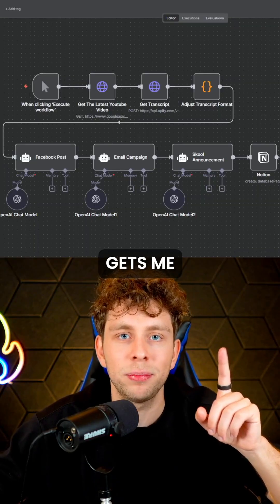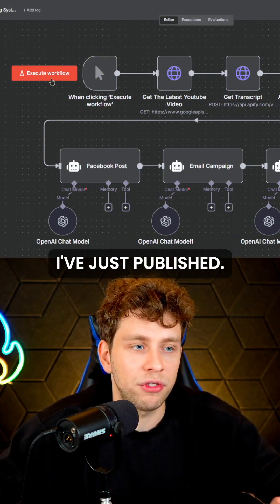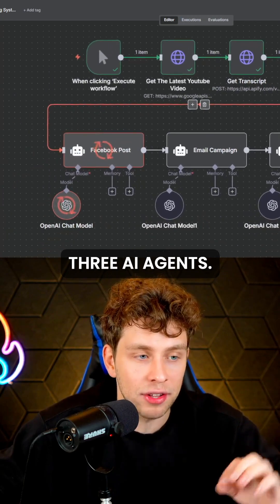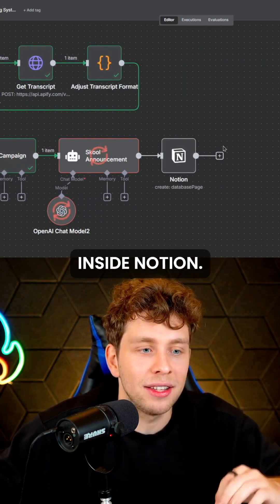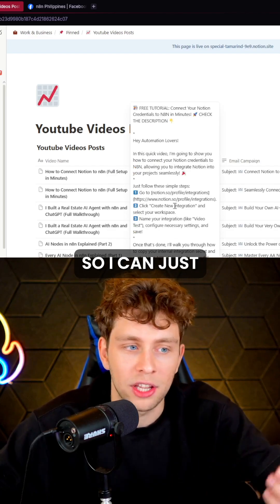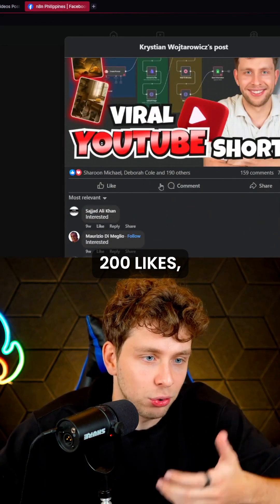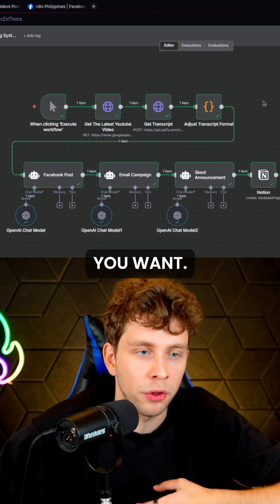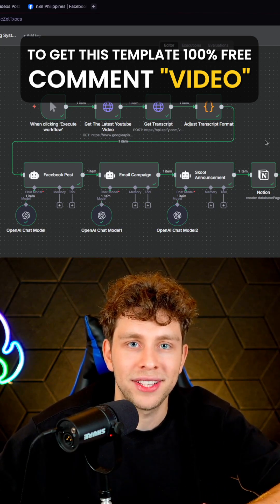How I repurpose videos in seconds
I just turned one video into three pieces of content - Facebook post, email campaign, and Skool announcement - all without a single line of code. 🤯

All I do is hit “Execute Workflow” → it grabs the transcript → my AI agents write the posts → and everything’s saved neatly inside Notion for me to copy anytime.

Took seconds. Got 200+ likes and 160 comments.

And the best part? You can customize it for any platform you want.

Want the exact workflow? Comment VIDEO and I’ll send it to you for free ⚡️